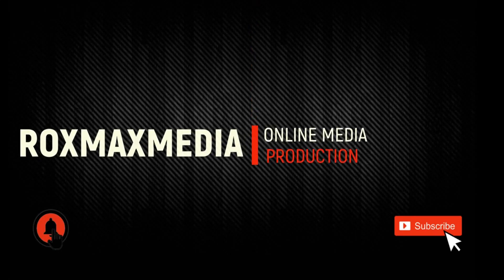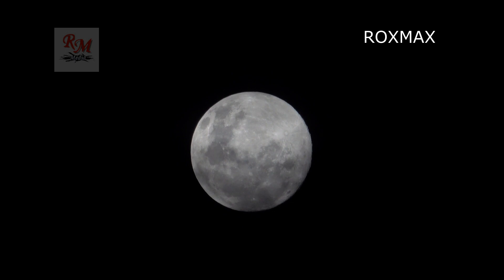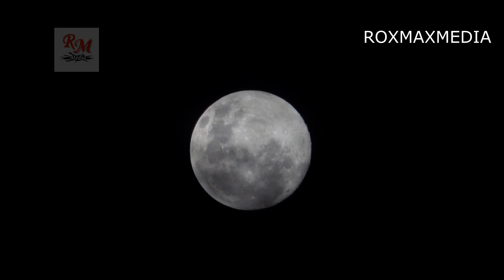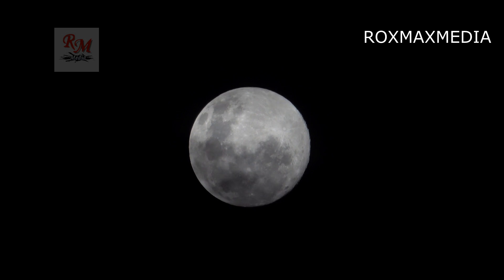Penumbral Lunar Eclipse on June 5–6, 2020 ( Strawberry Moon )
A penumbral lunar eclipse occurs when the moon moves through the faint, outer part of the Earth's shadow.

The penumbral lunar eclipse in June this year is popularly called the 'Strawberry Moon Eclipse'. During ‘Strawberry Moon Eclipse’, 57 percent of the moon is expected to pass into the Earth’s penumbra.

Unless you are a seasoned skywatcher, you may not notice the effect of the penumbral lunar eclipse. “The outer part of Earth's penumbra is so pale that you won't notice anything until the moon's edge has slid at least halfway in,” a senior editor at Sky & Telescope magazine Alan MacRobert said.

The next two lunar eclipses of 2020 will be on 4-5 July and 29-30 November. Both will be a penumbral lunar eclipse.